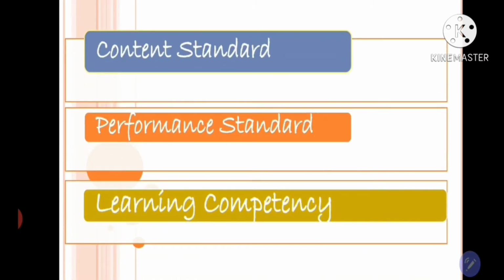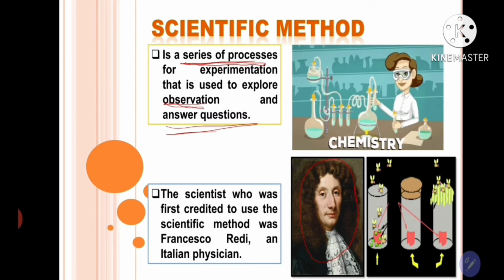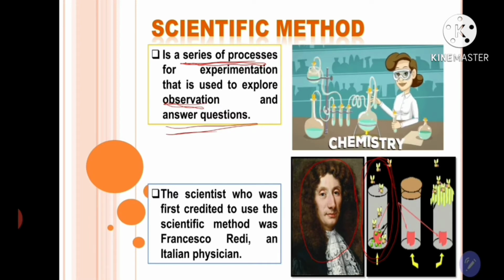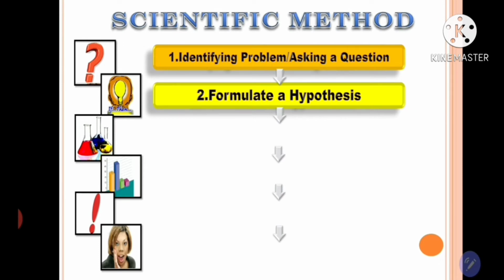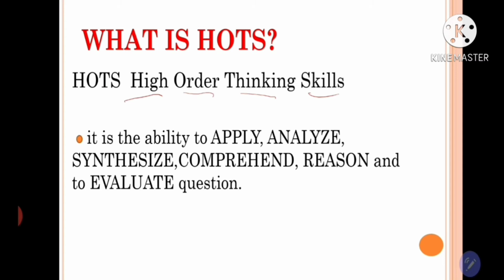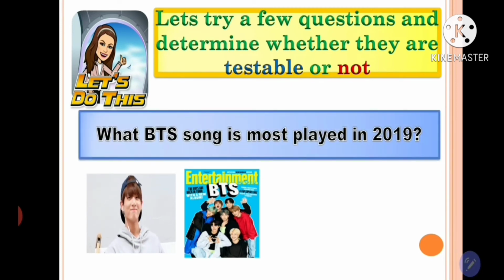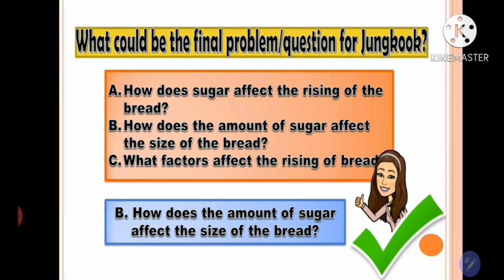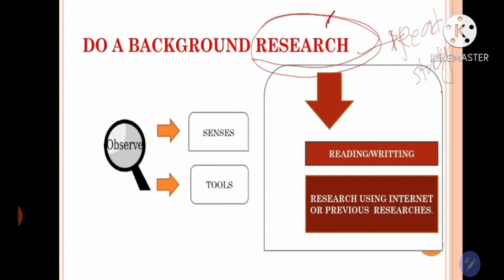SCIENTIFIC METHOD (Part 1)